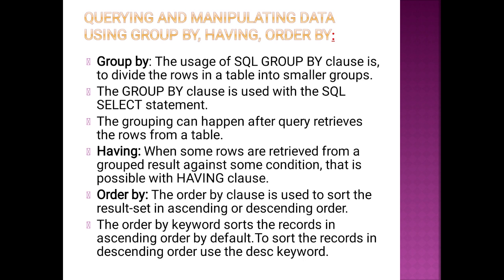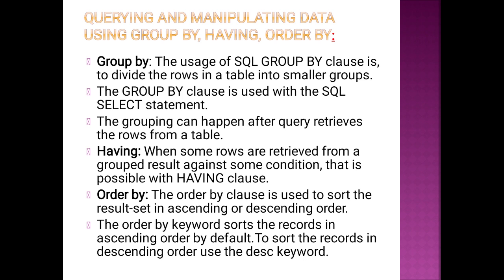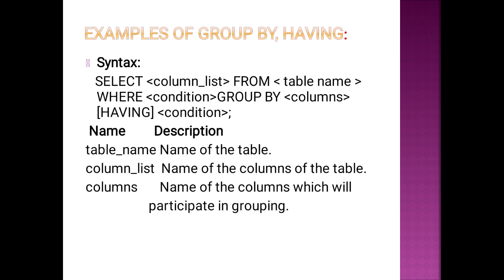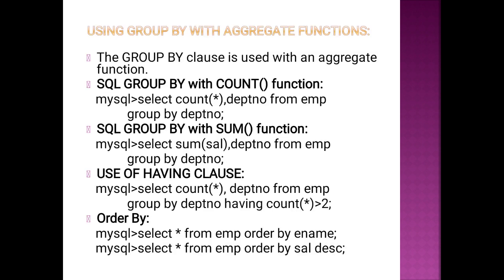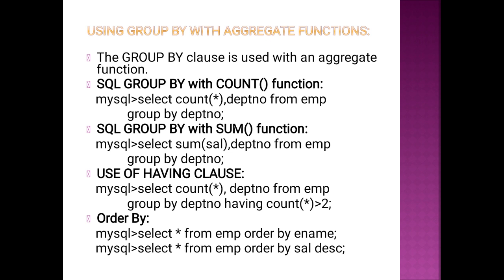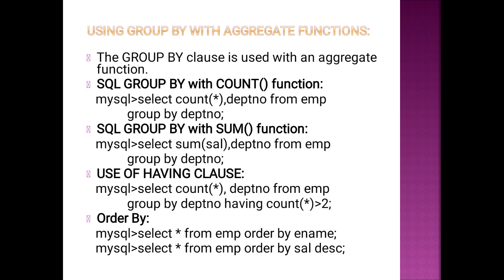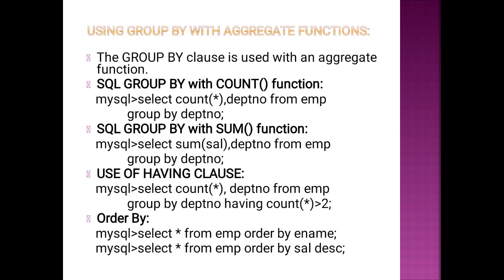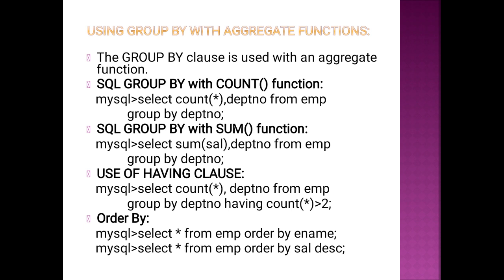Group By, Having and Order By clauses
Grouping data